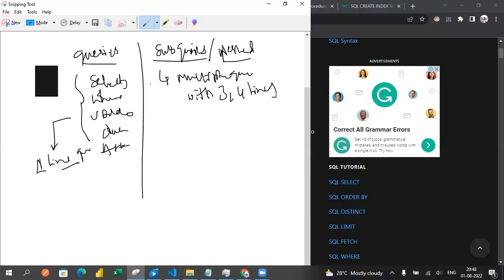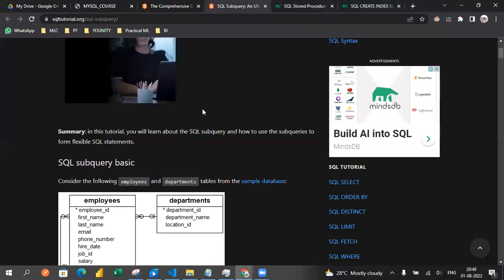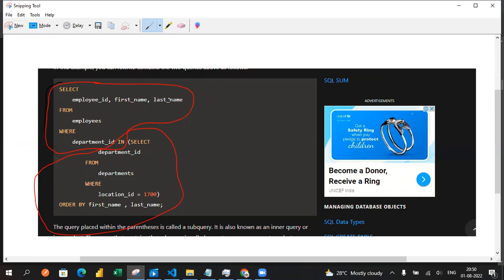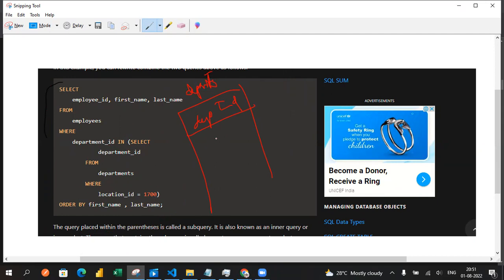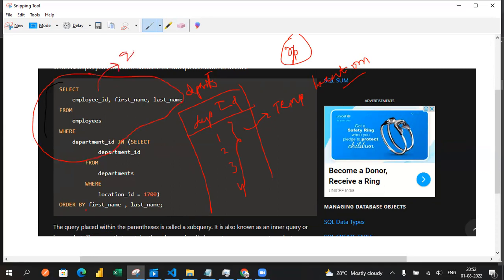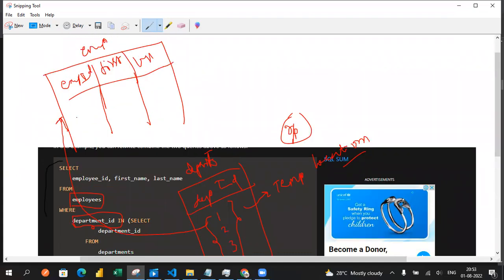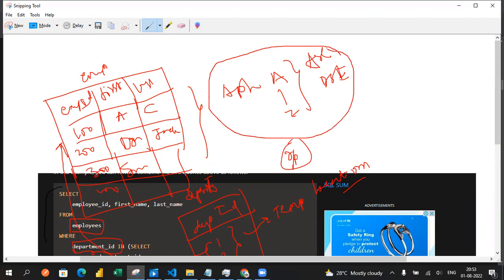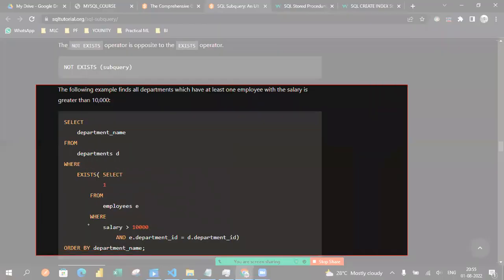Introduction to SQL: SQL Triggers and Stored Procedures - Episode 3 | Akhil Vydyula | GenAI